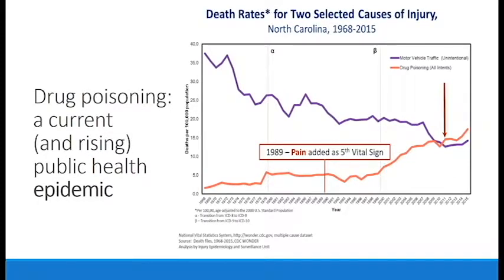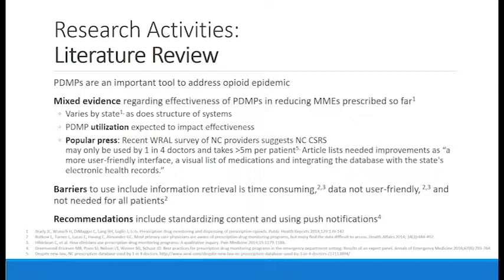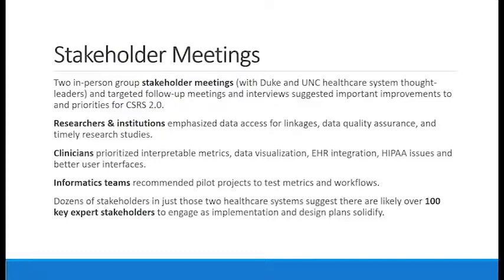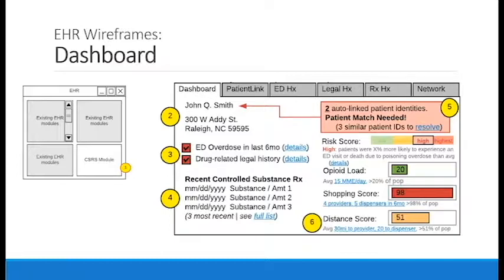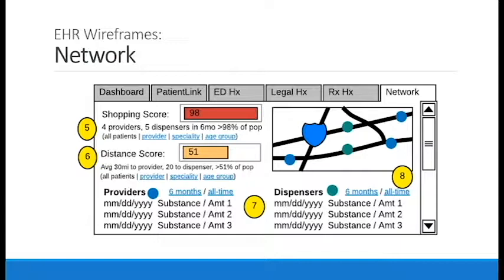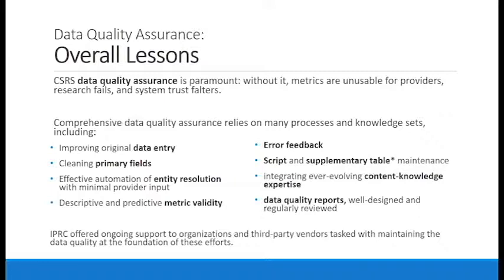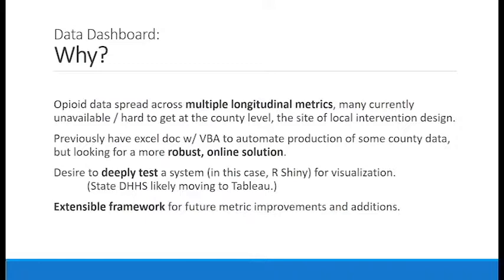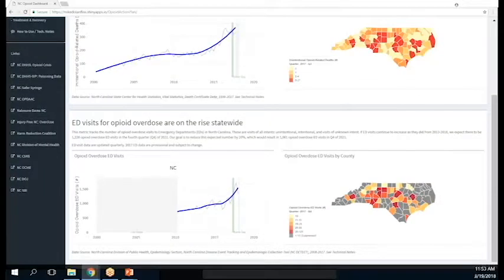Visioning Opioid Informatics: Controlled Substance Reporting System 2.0 & Dashboard Reporting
Mike Fliss - Internship Presentation

Students in the Professional Science Master’s in Biomedical and Health Informatics Program complete an internship that synthesizes knowledge gleaned from the program curriculum. The purpose of the internship is to expand classroom learning to include “hands-on” experience in health IT, in the context of a particular industry sector.
Mike Fliss, a PSM in Biomedical and Health Informatics student, presented his internship project: Visioning Opioid Informatics: Controlled Substance Reporting System 2.0 & Dashboard Reporting on Monday, March 19 at 11:00am EST.